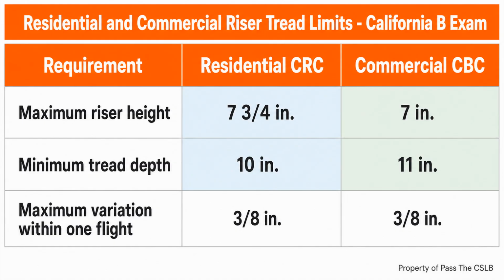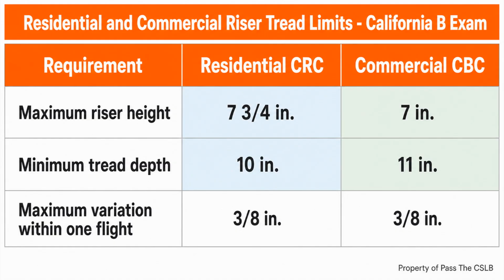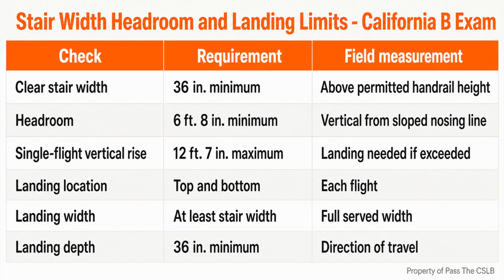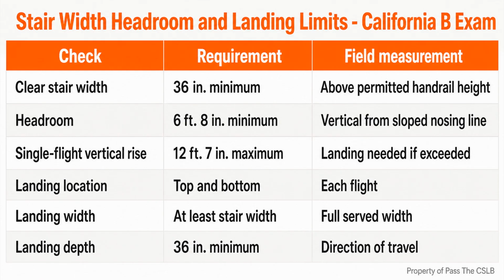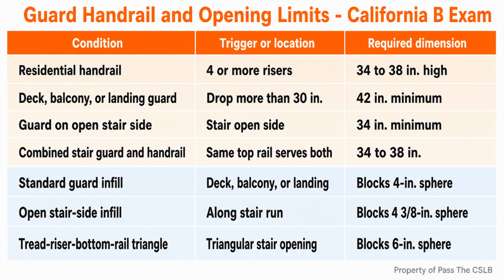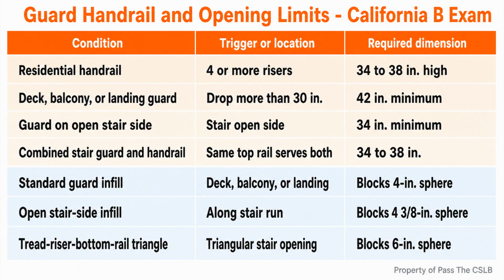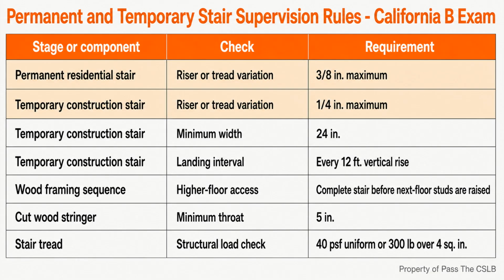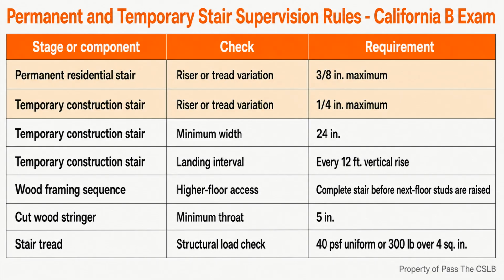California B License Exam - Stair Geometry and Guard Basics | Audio Study Guide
I explain how to supervise standard California stair geometry, landing clearances, handrails, guards, opening limits, temporary access, and cut-stringer details. I focus on the distinctions a General B candidate needs before layout, inspection, or field-sequencing decisions are made.

I cover the residential 7 3/4-in. maximum riser and 10-in. minimum tread, the commercial 7-in. maximum riser and 11-in. minimum tread, the 36-in. residential clear width, 6-ft. 8-in. headroom, 12-ft. 7-in. flight-rise limit, 3/8-in. permanent variation, and 1/4-in. temporary-stair variation. I also explain the 4-riser handrail trigger, the more-than-30-in. guard trigger, California's 42-in. residential guard height, the 34-in. to 38-in. combined stair guard and handrail range, the 3 sphere-opening limits, temporary stair sequencing, the 5-in. stringer throat, and tread load checks.

I put an audio practice quiz for this episode in the description. I read each question aloud and you answer by tapping, so the quiz is designed for people studying while driving, working, or otherwise on the go.

0:00 Introduction
1:29 Residential stair geometry
3:03 Width, headroom, and landings
4:42 Uniformity and dropping the stringer
6:19 Handrails and graspability
7:27 Guards and opening limits
9:28 Temporary construction stairs
11:12 Stringer strength and load checks
12:41 Final memory check and audio quiz